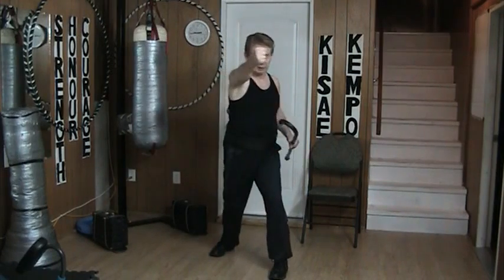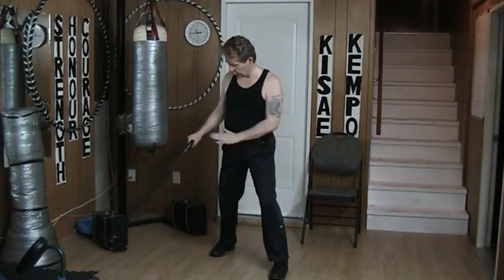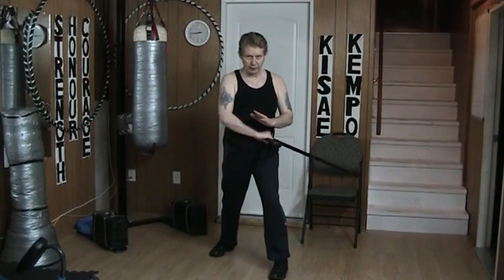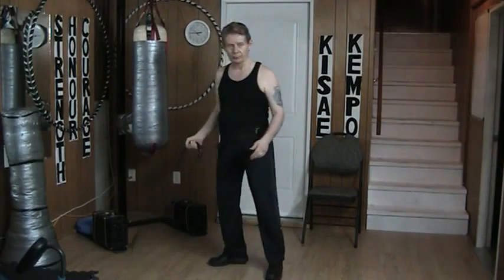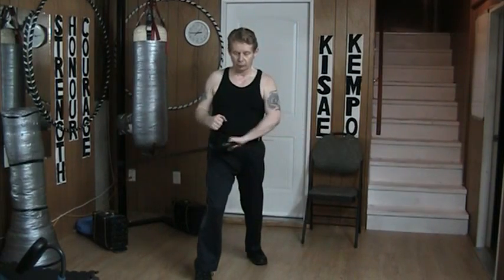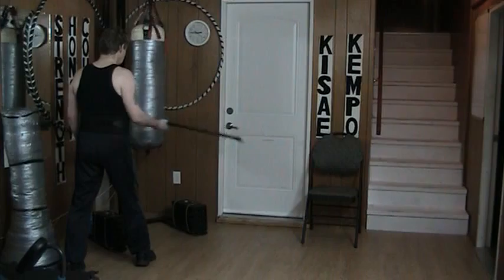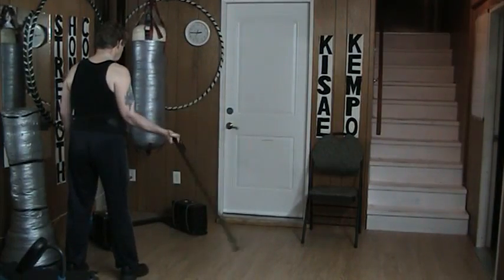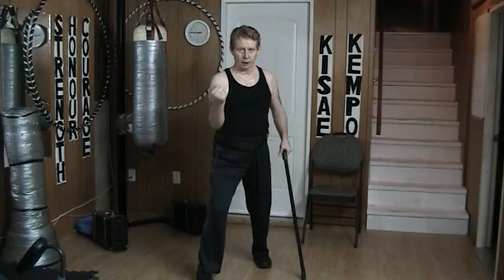July 28 2014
Kisae Kempo Inside Block then Two Counters